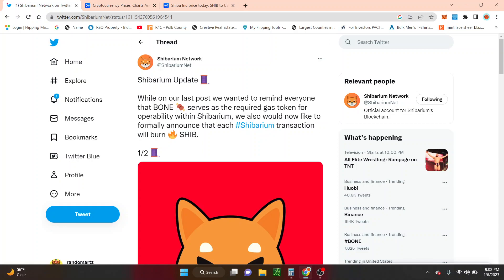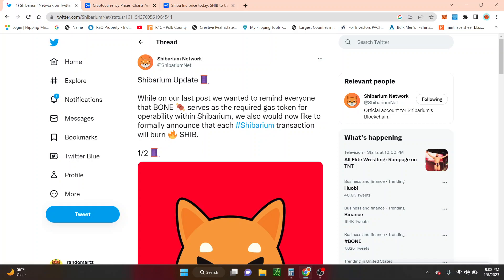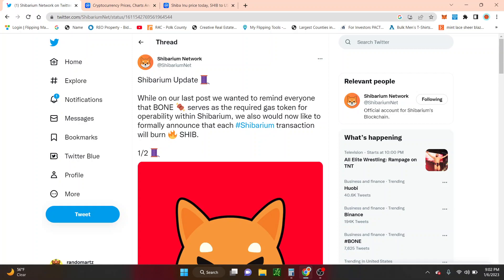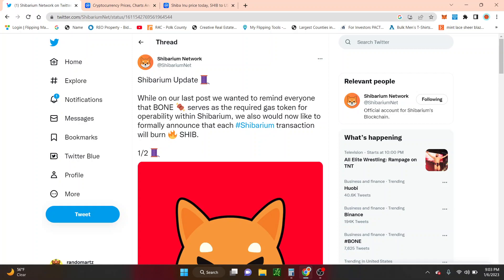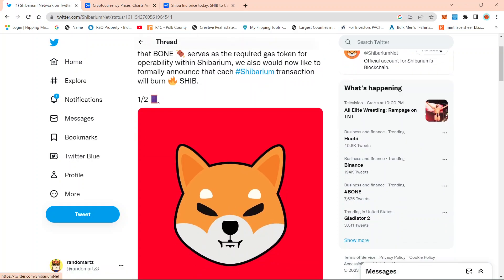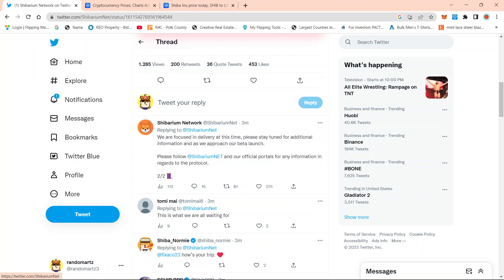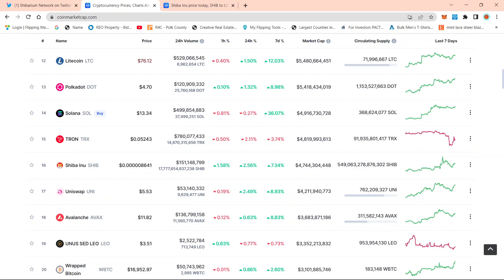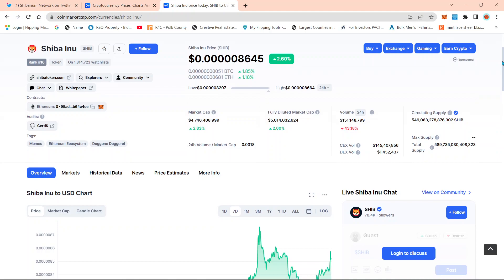SHIBARIUM NEWS: SHIB INU COIN BURN ON EACH SHIBARIUM TRANSACTION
SHIBA INU, SHIBA INU COIN, SHIBARIUM NEW, SHIBARIUM UPDATE, SHIB BURN, SHIB BURN NEWS, SHIB BURN UPDATE